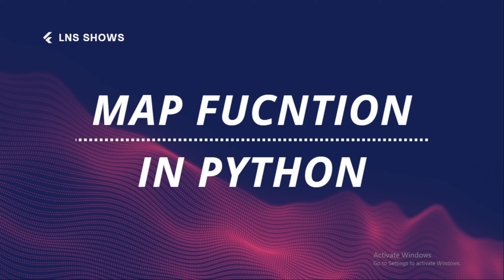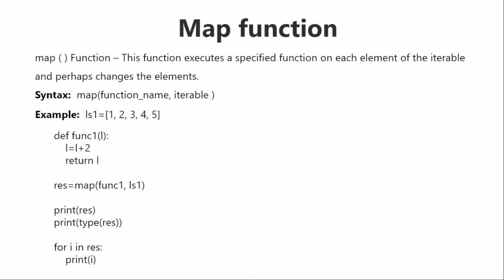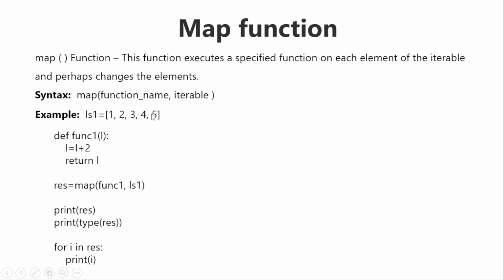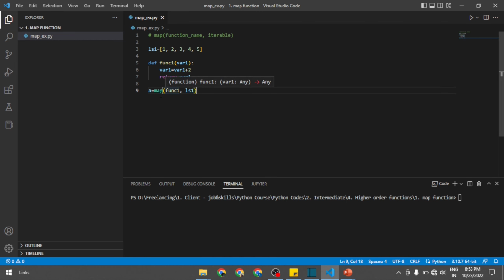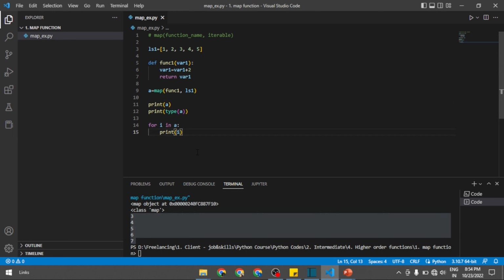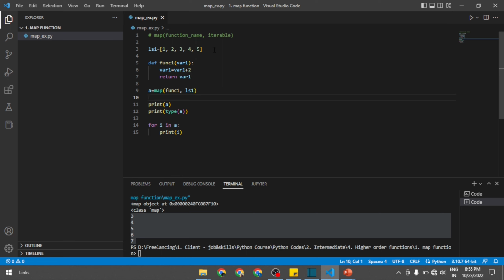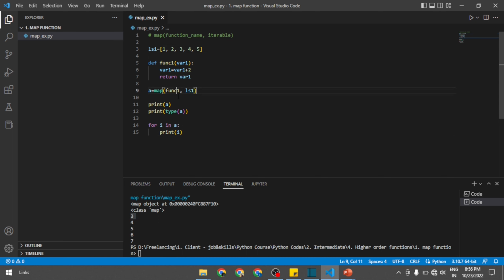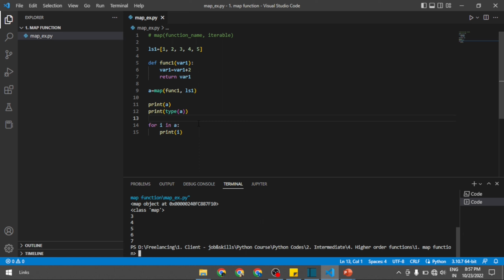Map Function in Python | Python Tutorial #22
In this session, we will delve into the powerful world of the map function in Python, exploring its functionalities and applications.

Timestamps:
0:03 Introduction
0:22 Understanding the syntax and example usage
2:10 Execution of the map function with a detailed example